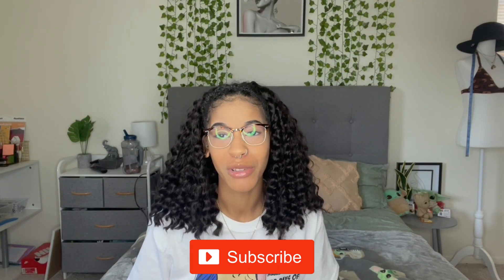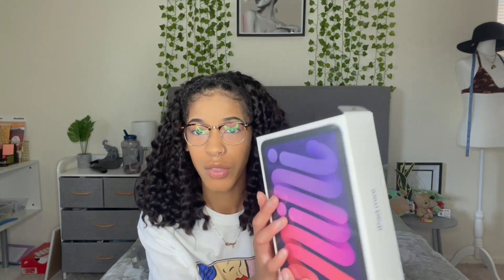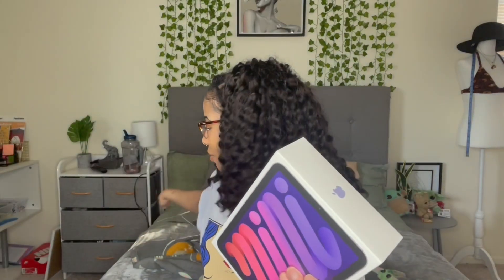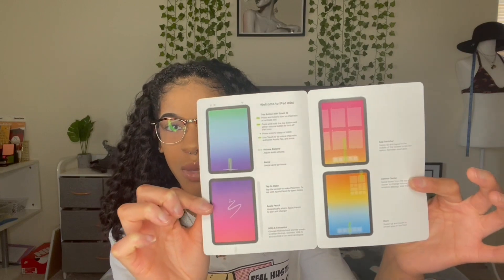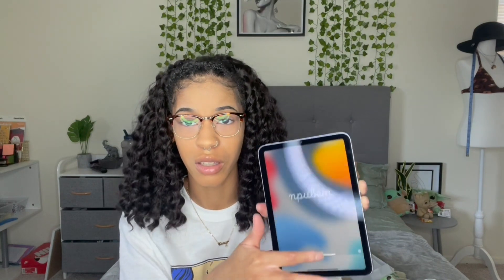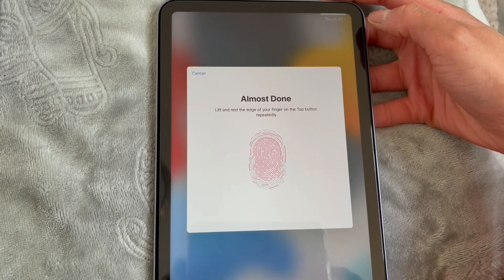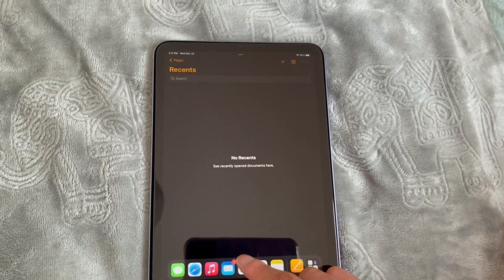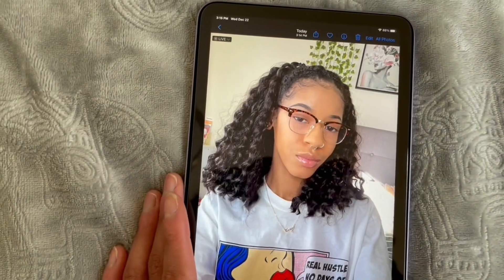Unboxing and Review of the New iPad Mini 2021 (6th Gen) - Best Cases & Alternatives to Apple Pencil!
Get ready for an in-depth look at the brand new iPad Mini 2021 (6th Gen)! In this video, I'll unbox and review this sleek and powerful device, covering all its features and capabilities. Plus, I'll showcase the best cases and explore alternatives to the Apple Pencil, so you can get the most out of your iPad Mini. Whether you're a student, artist, or just an Apple enthusiast, this video has something for everyone. 📱💻🍎

Want to be an Influenster?

FAQ:
Name: Kiondra (Key-un-druh)
Age: 24
Location: AR, USA
Camera: Nikon L840 | Sony Cybershot DSCHX80 | iPhone 12 Pro Max